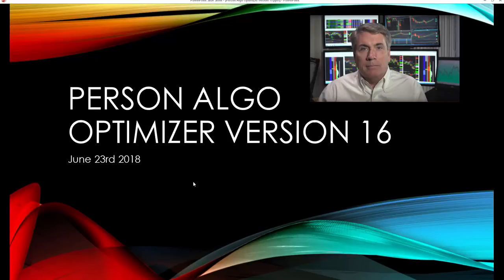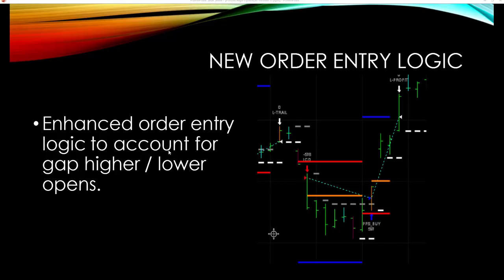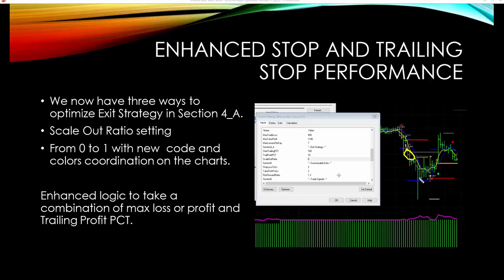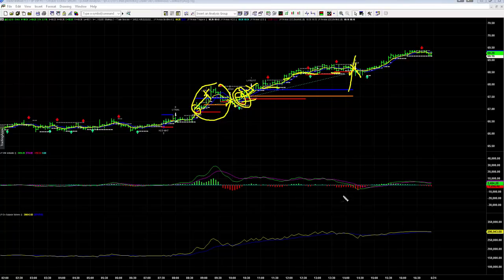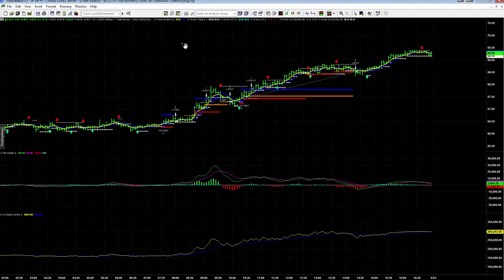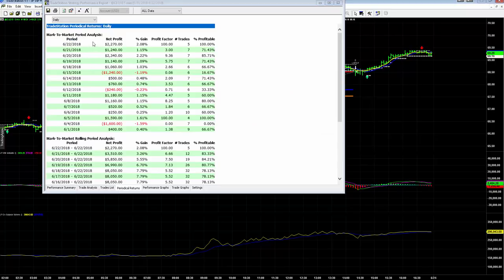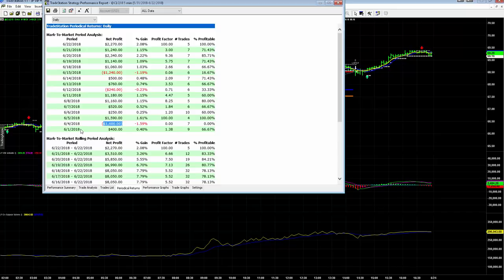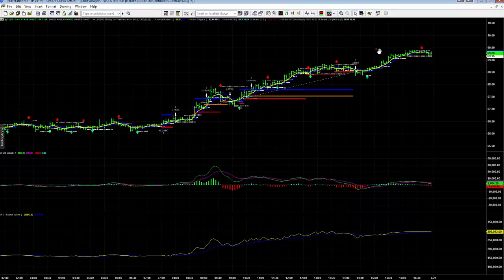Crude Oil Results 6 22 18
The new functions in Algo 16 allows trades to run with strong trends as well a protect profits. This video shares the trades in Crude Oil from this week including Fridays amazing run along with the month to date results.